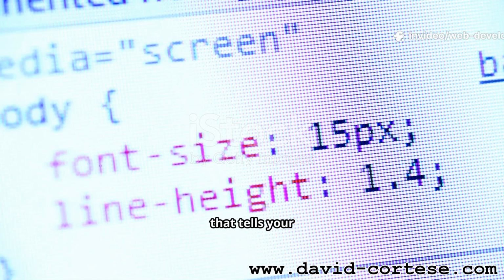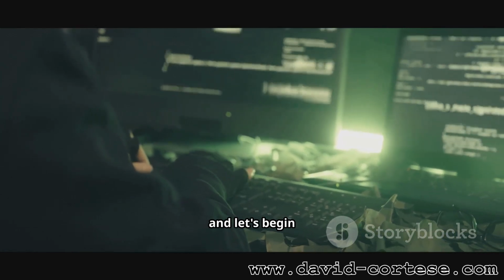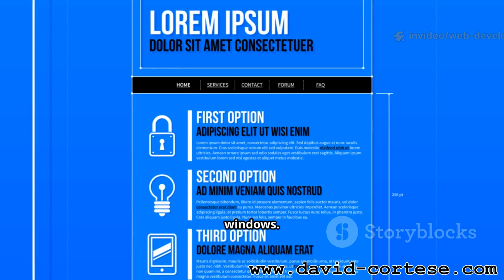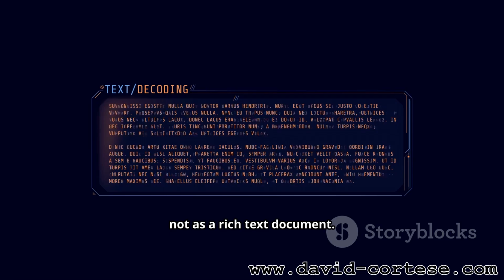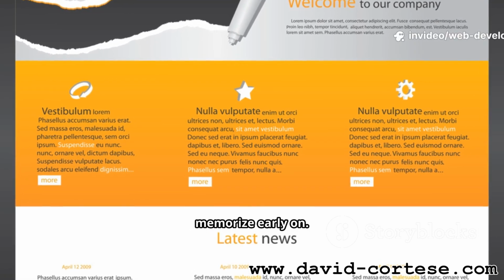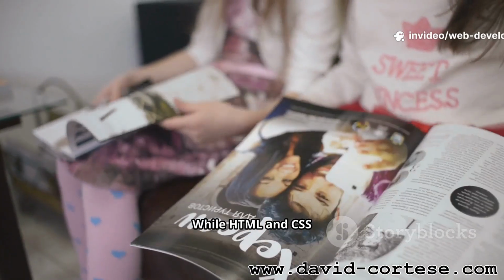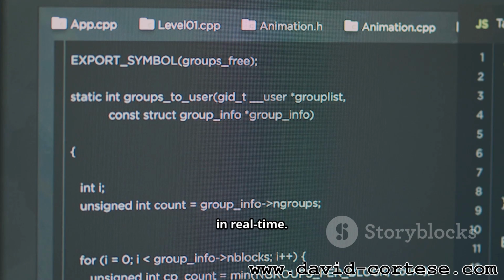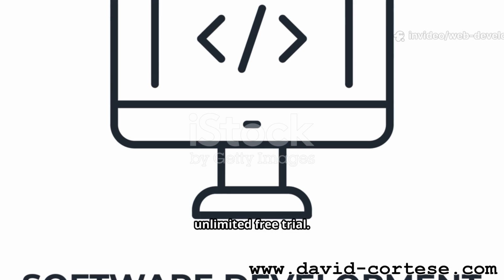WEB DEVELOPMENT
Master web development fast with this clear, step-by-step crash course covering HTML, CSS, and JavaScript fundamentals, responsive layout tips, and essential tools for beginners.
This educational video uses English voiceover and stock visuals only to guide you through building a simple webpage, styling it, and adding interactivity.
Perfect for aspiring front-end developers or anyone wanting a quick refresher.
Follow along to practice and pause where needed.
Comments welcome; tell us which topic you want next!

OUTLINE:

00:00:00 Introduction to Web Development
00:01:24 How the Web and Websites Work
00:02:42 Understanding HTML
00:04:06 Creating Your First HTML File
00:05:59 Introduction to CSS
00:07:39 JavaScript and Interactivity
00:08:51 Technologies Working Together
00:09:28 Resources and Next Steps